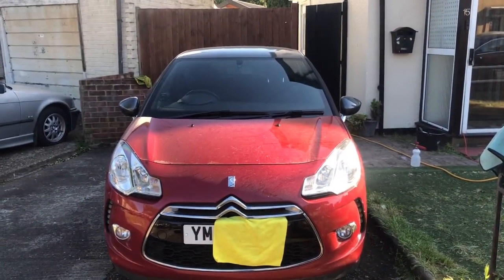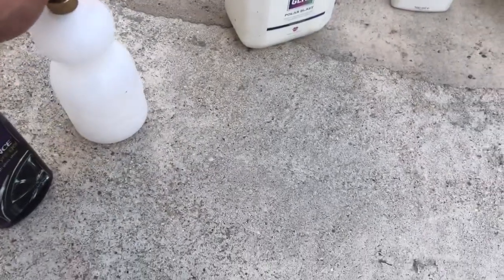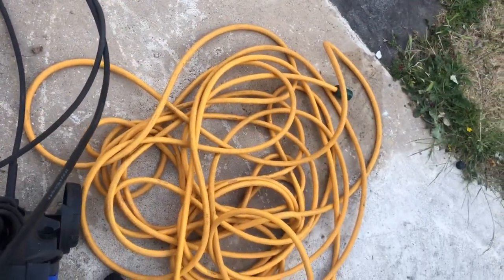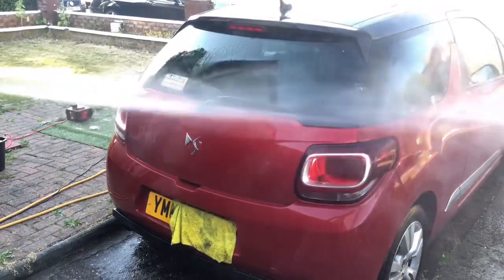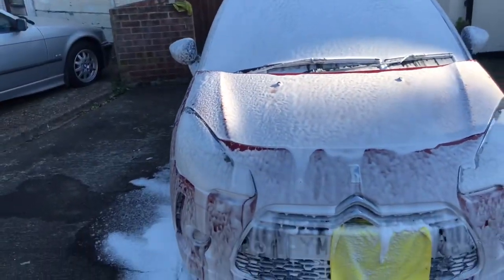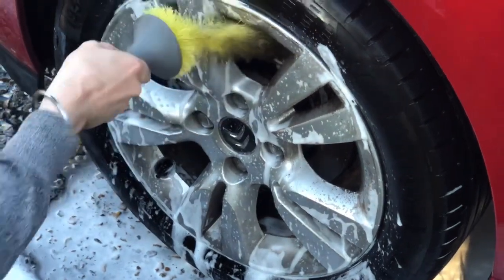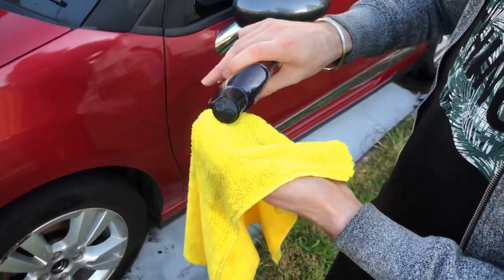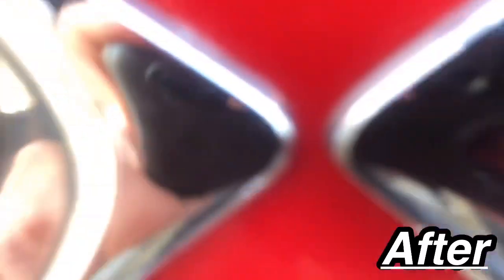*SATISFYING* Easy 15min Car Wash (2020)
Thanks For Watching hopefully you learned how to wash your car at home with this simple yet effective guide and also enjoyed the Satisfying cinematics that we tried to make the within the video. I hope you enjoyed this video, especially during quarantine!

Remember to like the video if you enjoyed the video smash that like button our target of 50 likes and also remember to subscribe for more upcoming funny and informative car content!

I hope most of all you are safe to remember to tune in every week for a new video.

WHERE ELSE TO REACH US!